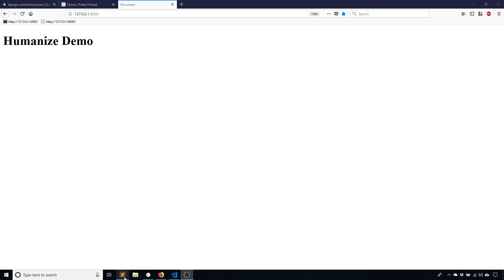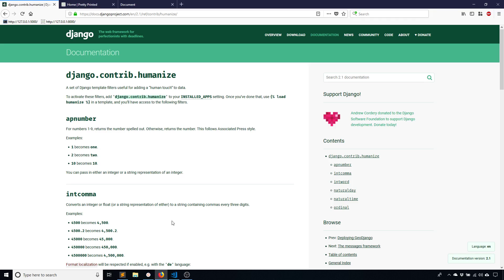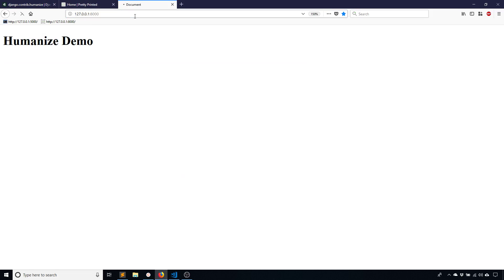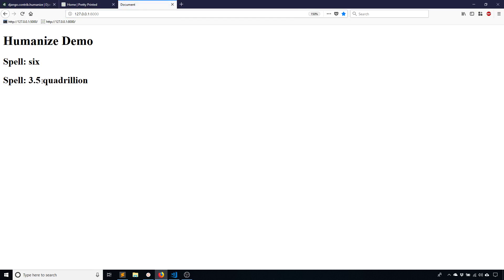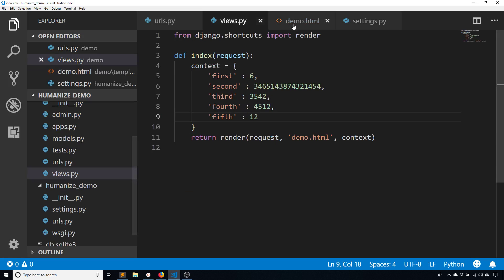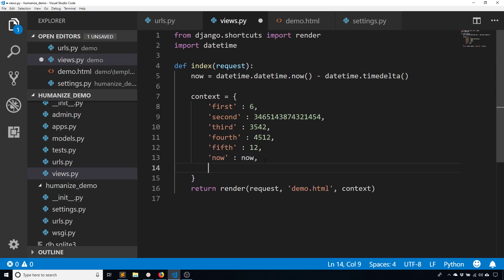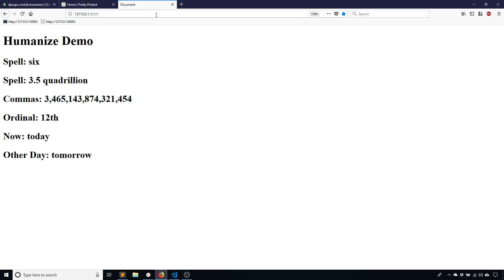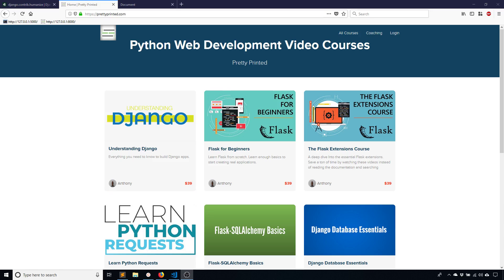Working with Numbers and Dates Using Django Humanize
This video explains how to use Django Humanize filters to make numbers and dates more human-friendly in Django apps.